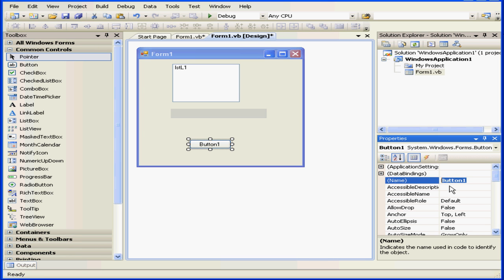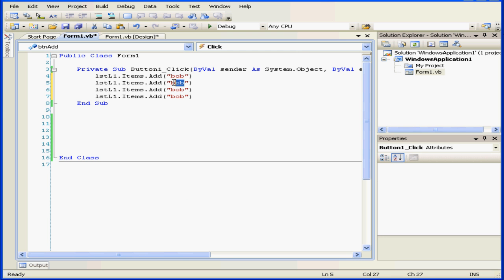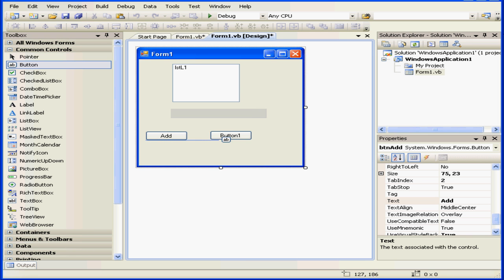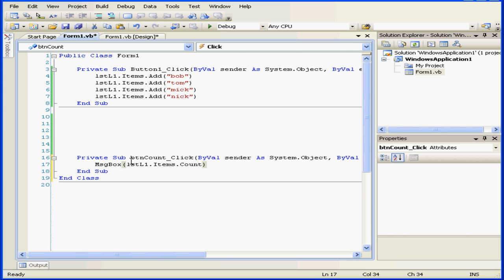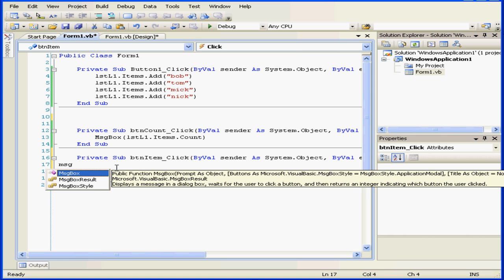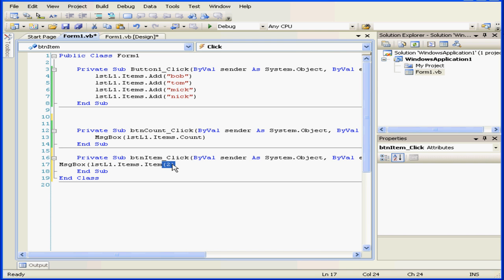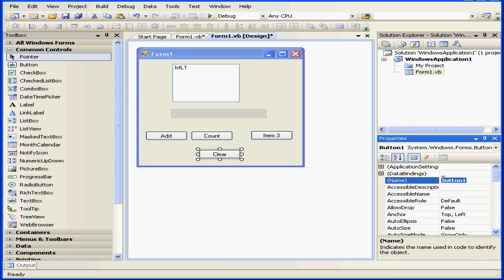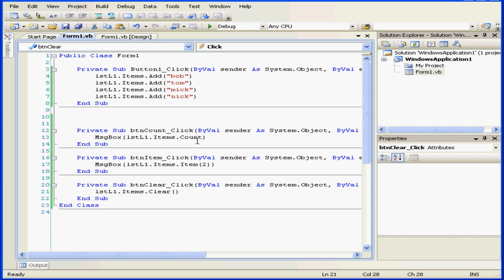Visual Basic Video Tutorial - Volume 1- Lesson 34: ListBox